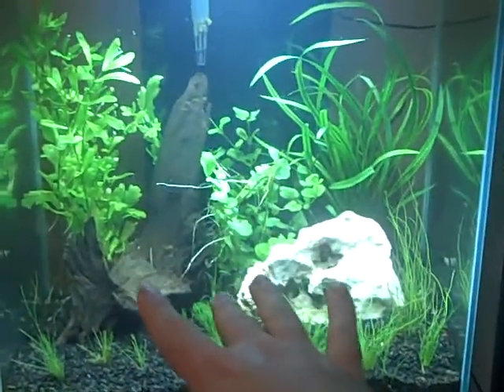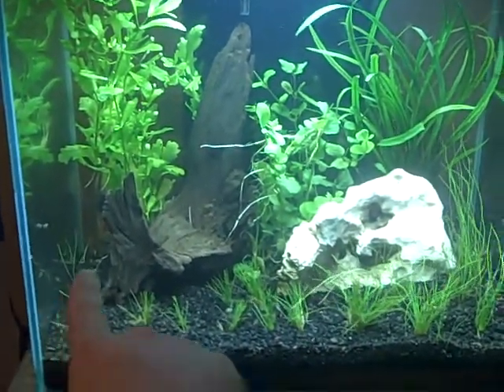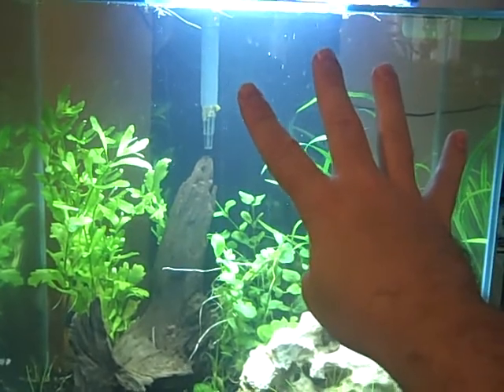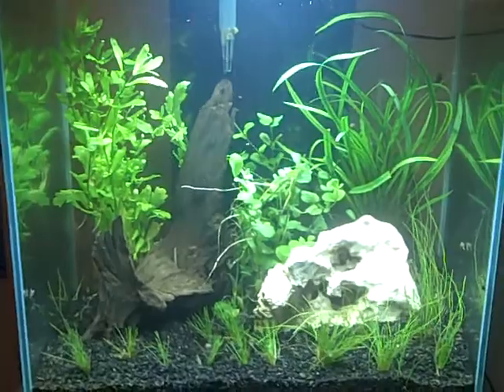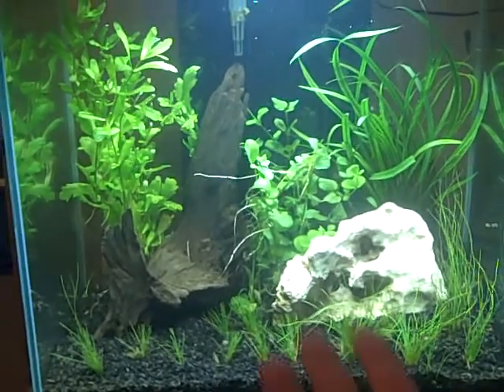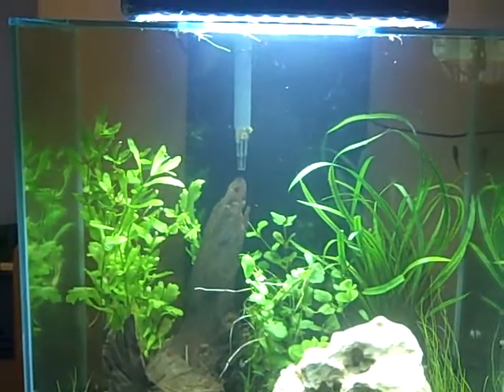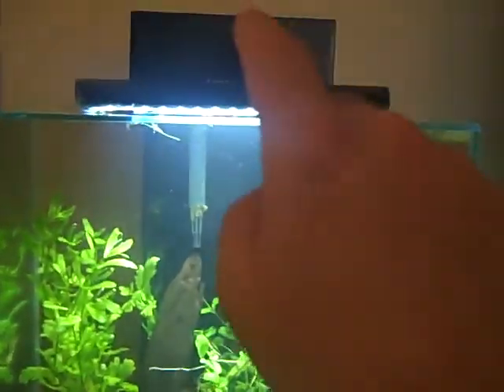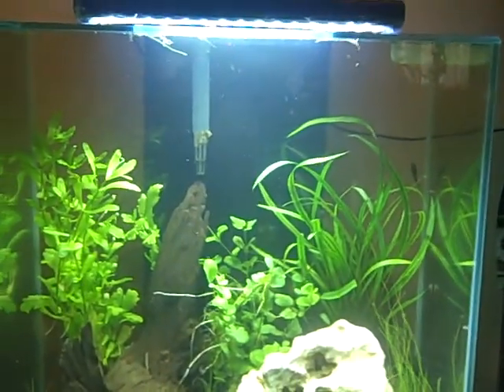Ch-Ch-Ch Changes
learning how the Lloydelia grows , I moved some things around to use the space better.